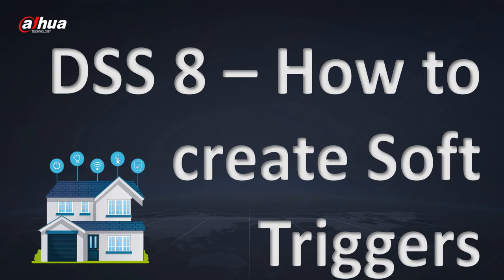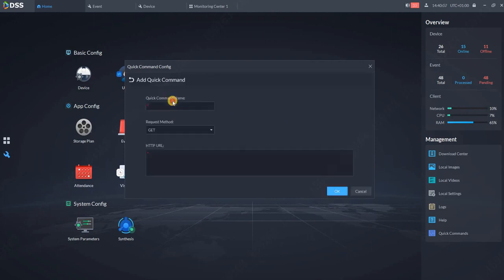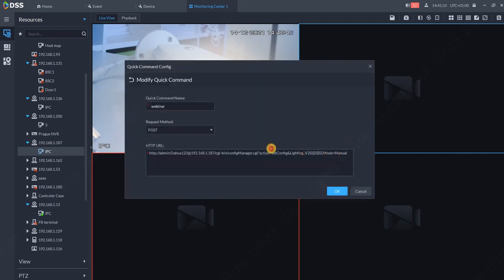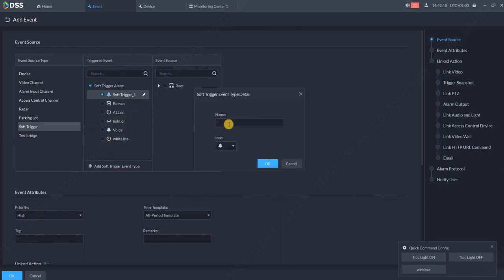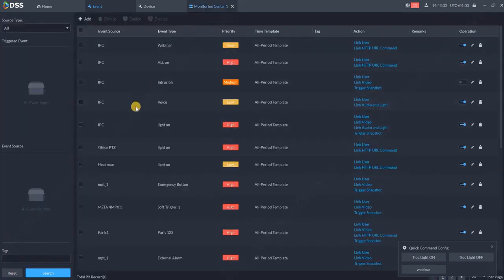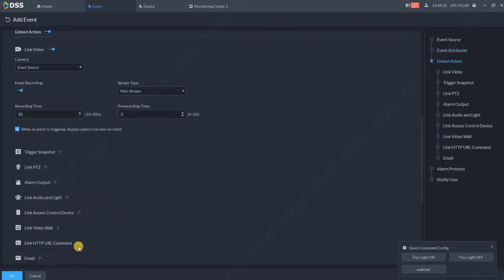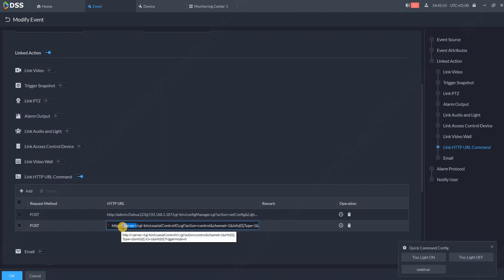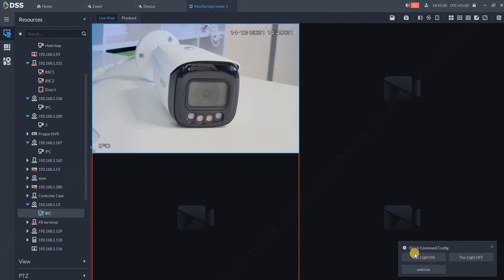Cách tạo Soft Triggers trong DSS 8 0 4